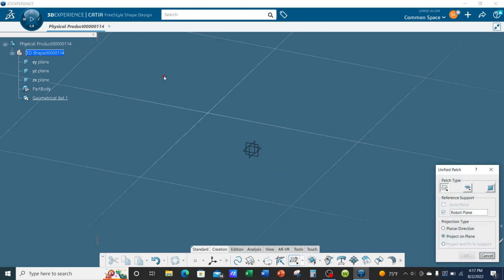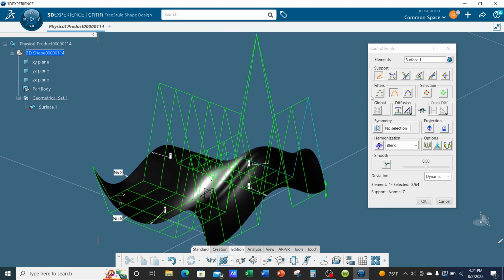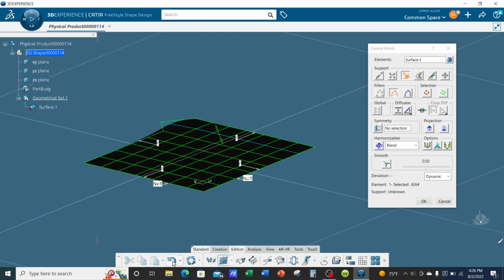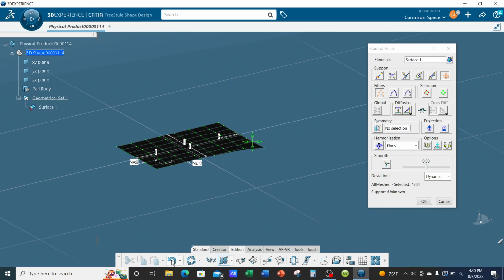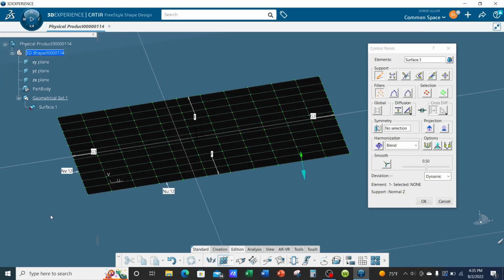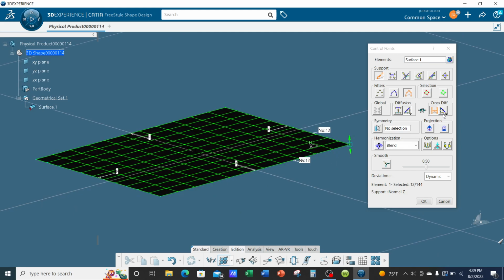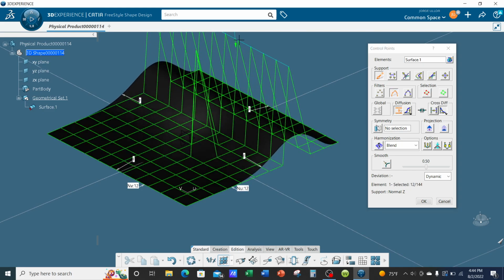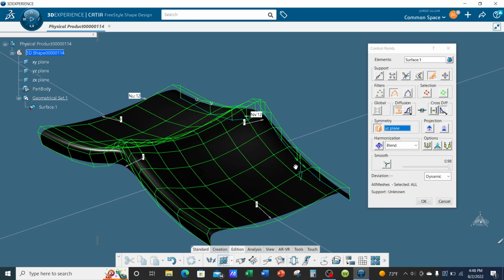Catia Freestyle Control Points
Freestyle Class A